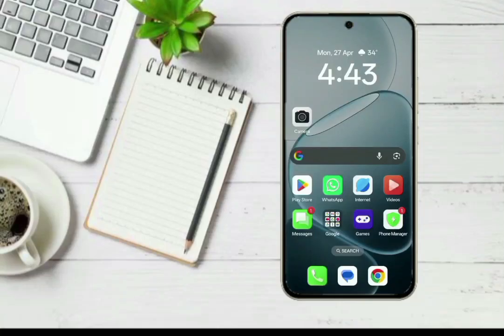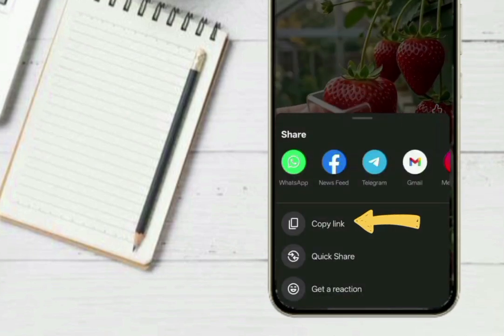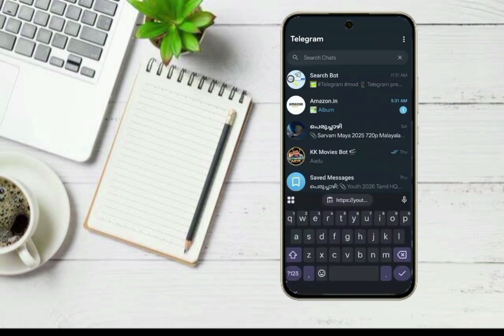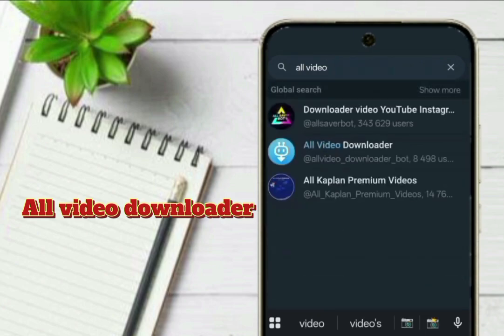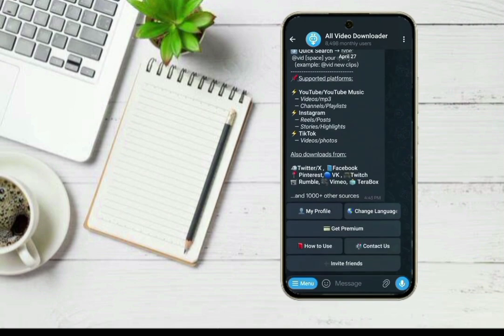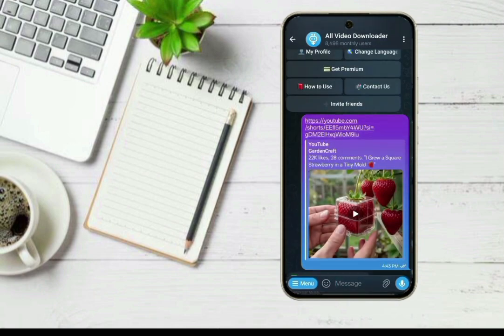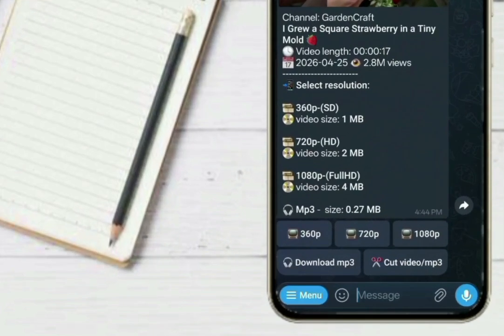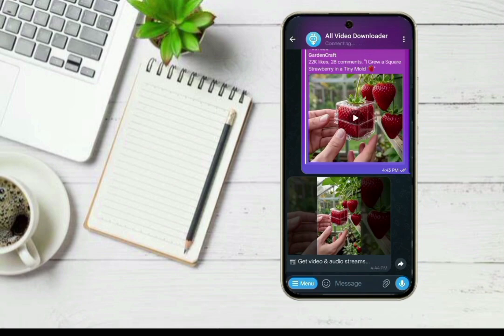Fastest Way to Download youtube Videos | Technical tech dream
💯 working trick

Looking for an easy way to download YouTube videos or shorts directly to your gallery? In this video, I will show you how to use the 'All Video Downloader' bot on Telegram to download videos in high quality within second.

Steps Covered:

• Copying the YouTube link.
• Finding the Telegram bot.
• Selecting the video quality.
• Downloading the file.